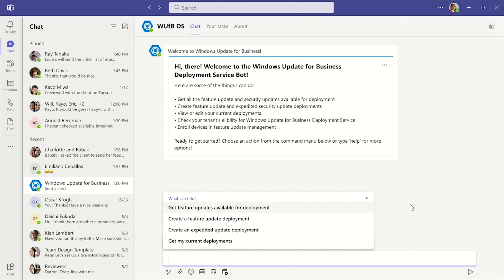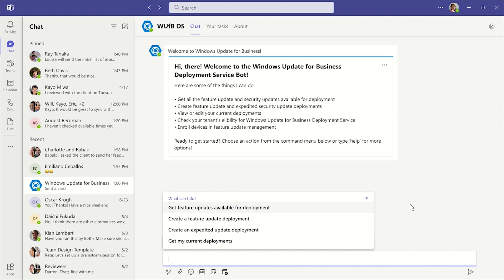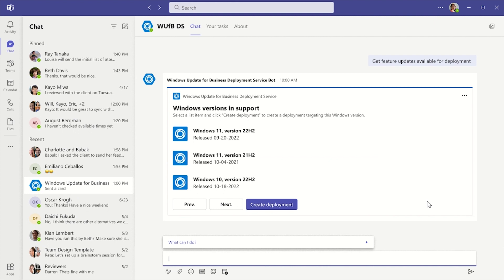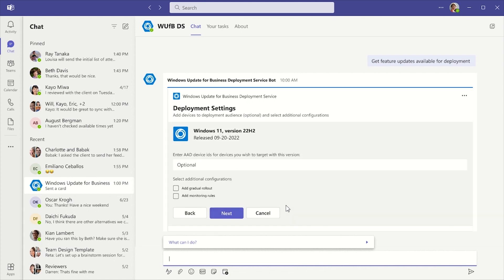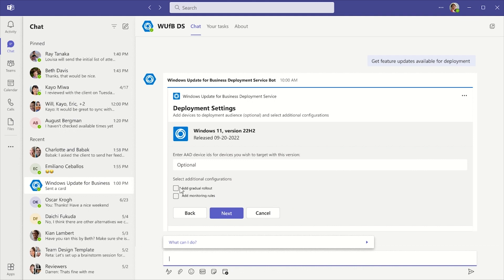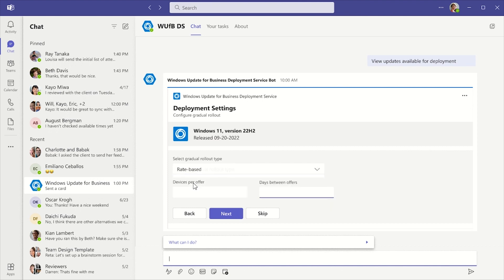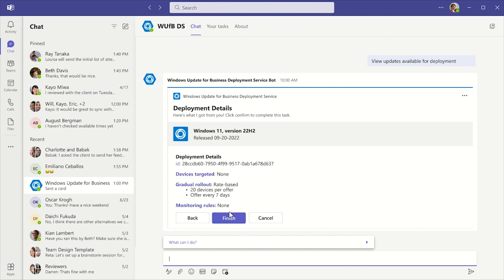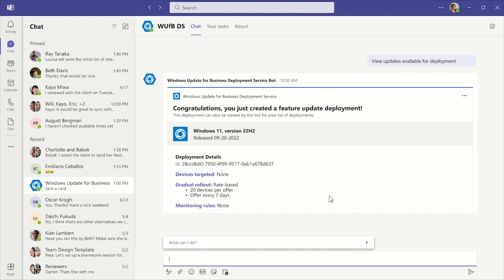Create a feature update deployment using the Microsoft Teams chat bot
In this demo you'll see how a simple chat bot can tell you all the Windows versions currently in support, prompt you to create a feature update deployment for a specific version of Windows, and more!

Interested in learning more?